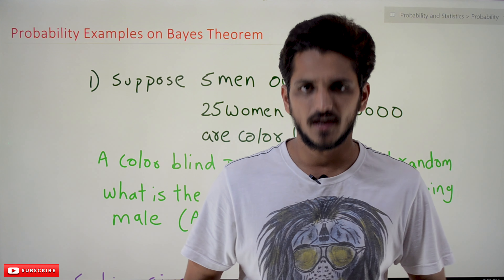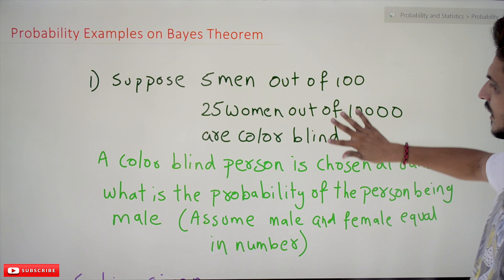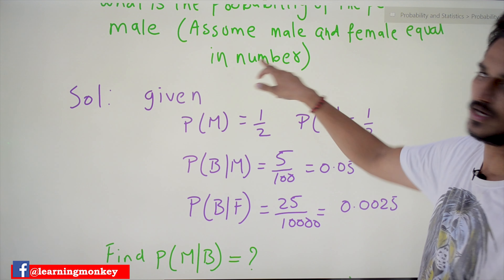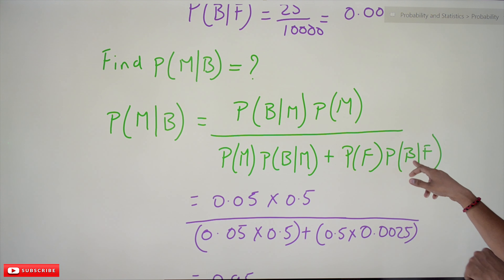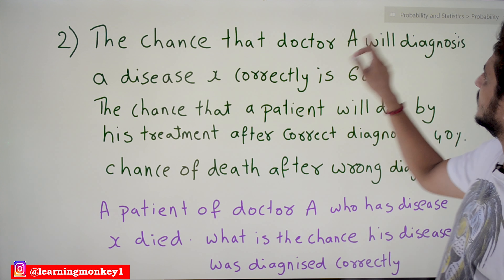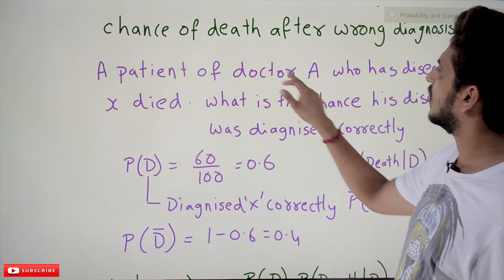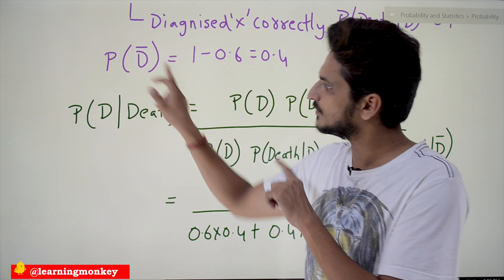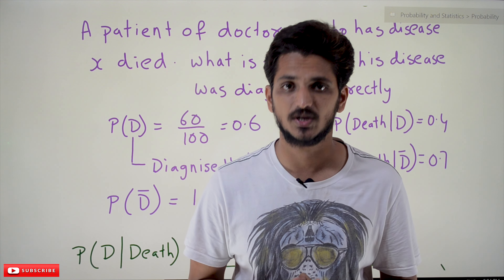Probability Examples on Bayes Theorem || Lesson 42 || Probability & Statistics || Learning Monkey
Probability Examples on Bayes Theorem
In this class, We discuss Probability Examples on Bayes Theorem.
The reader should have prior knowledge of the Bayes Theorem. Click Here.
Example 1:
Suppose five men out of a hundred and 25 women out of 10000 are color blind.
We choose a color-blind person at random.
What is the probability of the person being male?
Assume males and females are equal in number.
Solution:
P(M) = 1/2 and P(F) = 1/2
Male M and Female F are equal in number.
P(B|M) = 5/100 = 0.05
P(B|F) = 25/10000 = 0.0025
P(M|B) = (P(M)P(B|M))/(P(M)P(B|M) + P(F)P(B|F))
P(M|B) = (0.05 * 0.5)/((0.05 * 0.5) + (0.5 * 0.0025))
P(M|B) = 0.95
Example 2:
The chance that doctor A will diagnose a disease x correctly is 60%.
A patient's chance of dying of disease x after correct diagnosis is 40%.
The chance of death after a wrong diagnosis is 70%.
A patient of doctor A died of disease x.
What is the chance of the disease being diagnosed correctly?
Solution:
Event D = Diagnoised properly
P(D) = 60/100 = 0.6
P(D’) = 1 – P(D) = 0.4.
P(Death|D) = 0.4
P(Death | D’) = 0.7
P(D|Death) = (P(D)P(Death|D))/(P(D)P(Death|D) + (P(D’)P(Death|D’))
P(D|Death) = (0.6 * 0.4)/((0.6 * 0.4) + (0.7 * 0.4))
P(D|Death) = 6/13